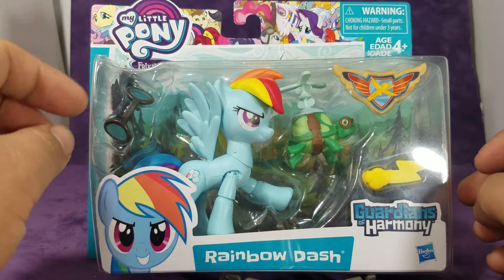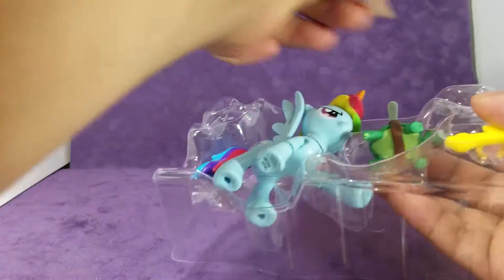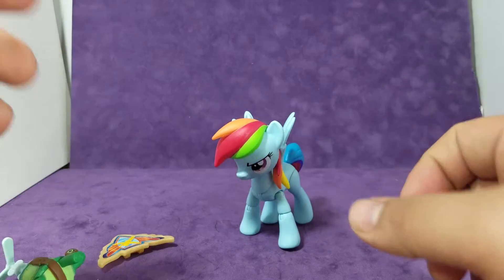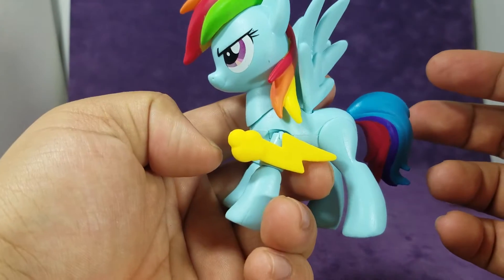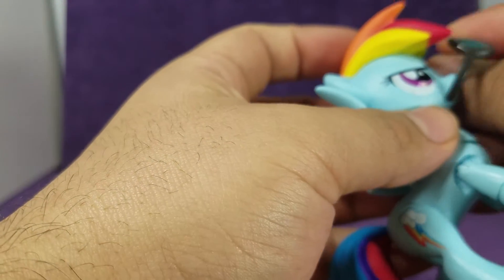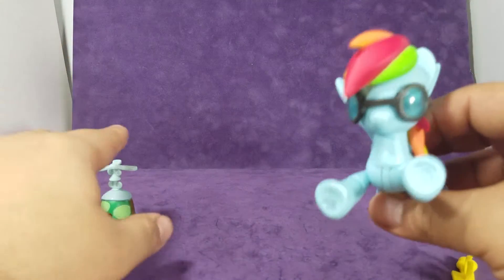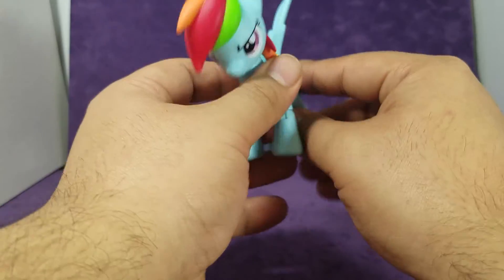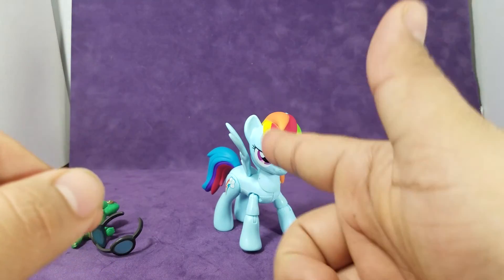Mlp - Guardians of Harmony Rainbow Dash figure review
Got mine online but you can get em now at toysrus! Comment, rate, and if ya wanna...sub meh.